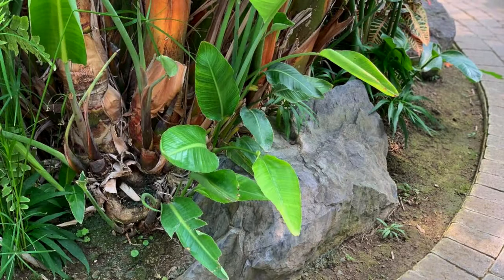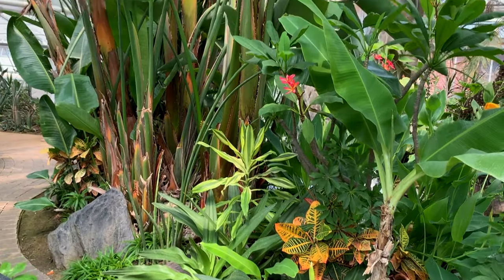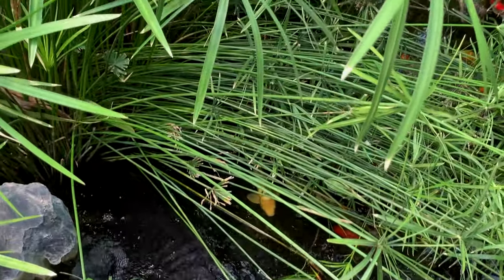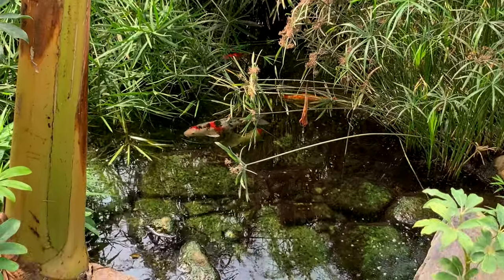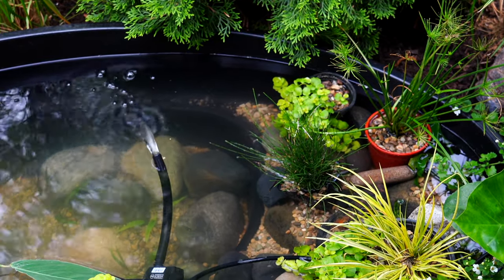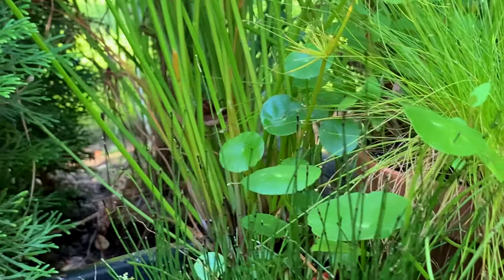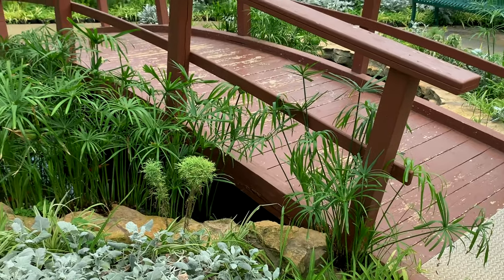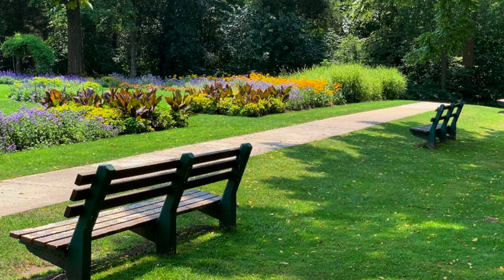7 Aquascaping Tips From a Greenhouse!?! 🌱💦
I often find aquascaping inspiration from garden centers and greenhouses! Inspiration can be found anywhere, and even from land based plantings. So this video is all about some basics that just might help you enjoy aquascaping a bit more or think outside the box.

If you want to see some of my more traditional aquascapes check out